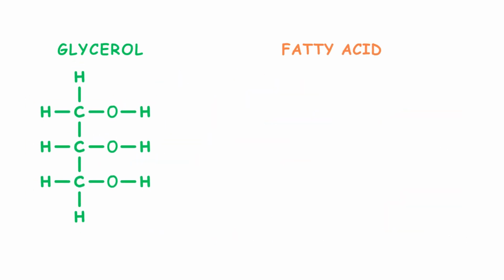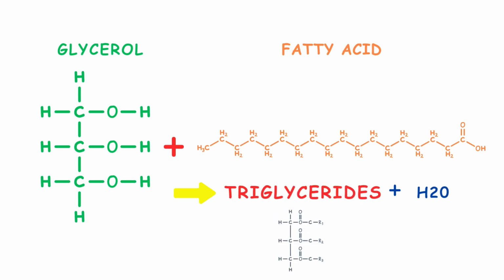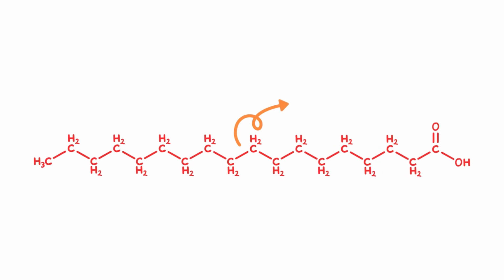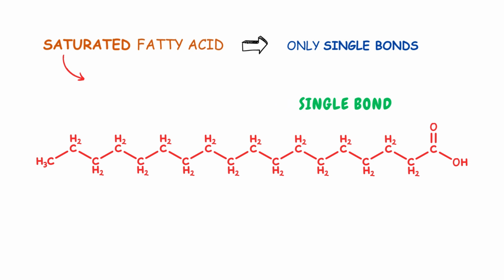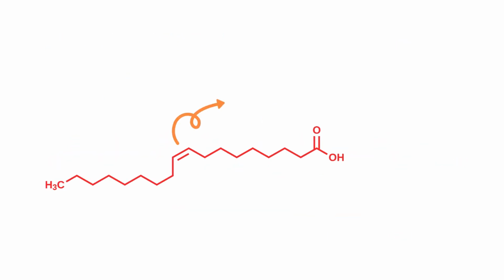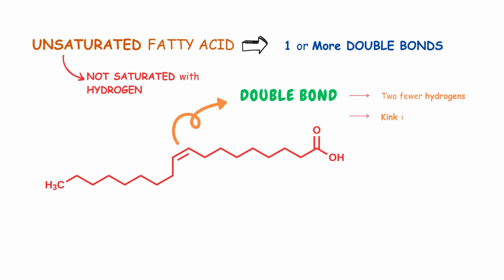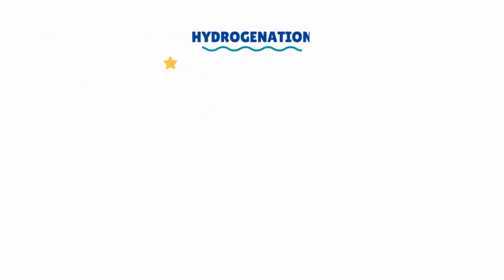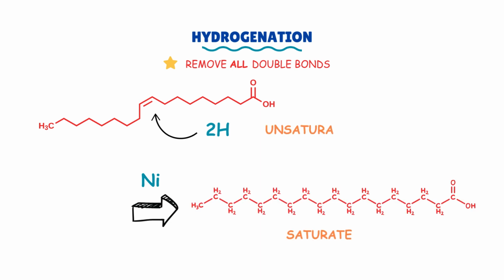FATS AND OIL - CHEMISTRY FORM 5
Mari kita belajar apa itu lemak dan minyak dengan lebih mendalam lagi!

SITI NUR ASMA BINTI DIN
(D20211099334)